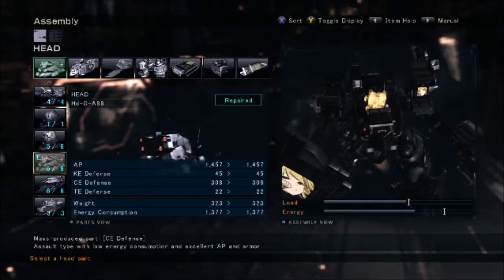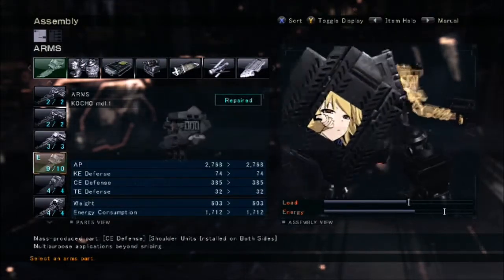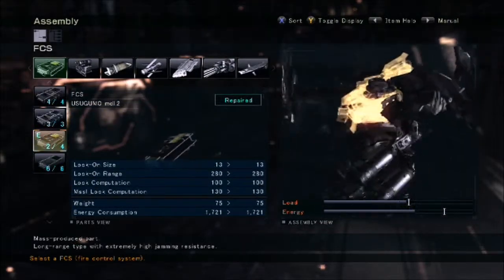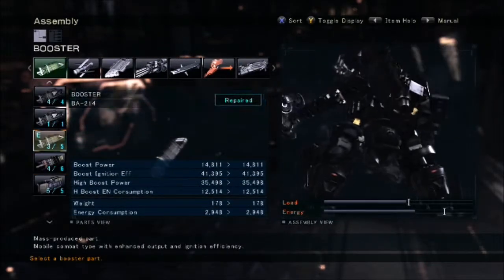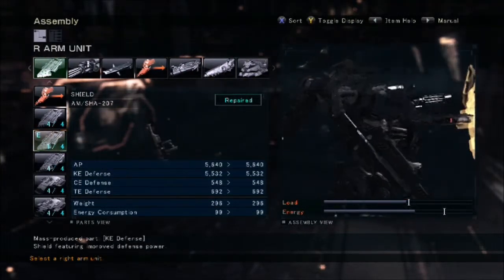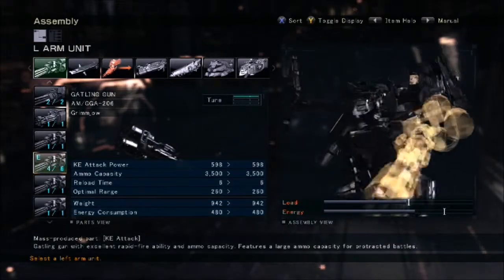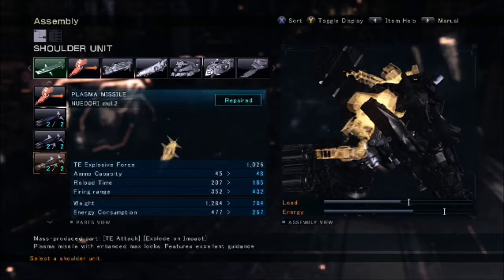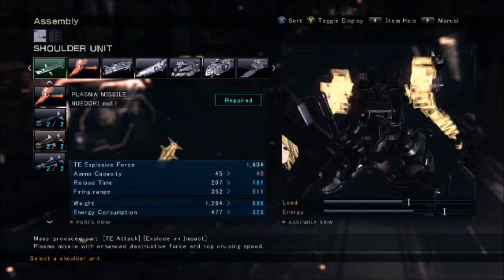[ACVD] Build Tutorial: Dual Shoulder Unit Fortress Heavy Bipedal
♫ Metiri - Holding On (VoiD Remix)